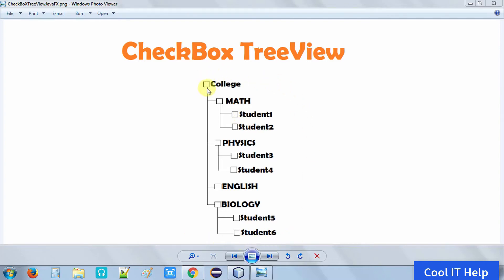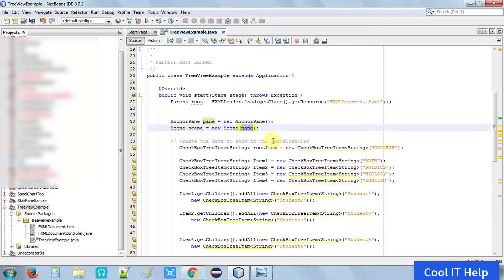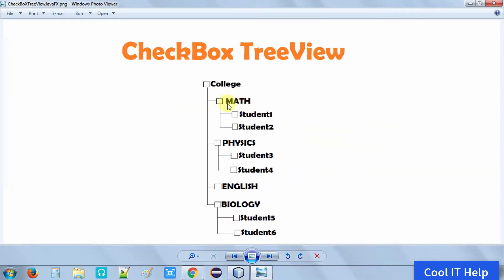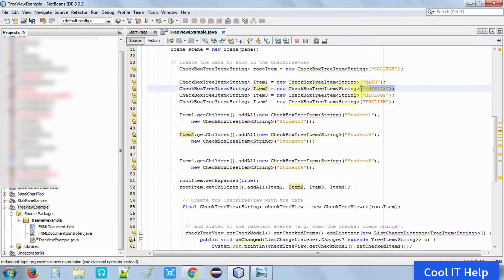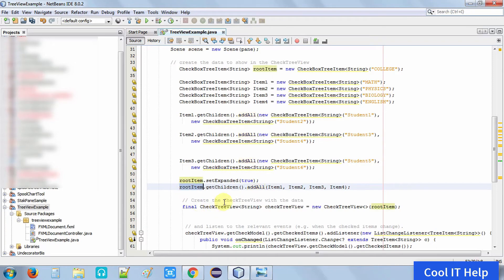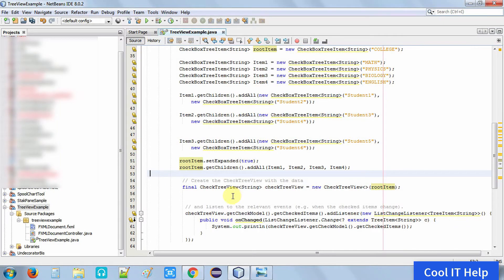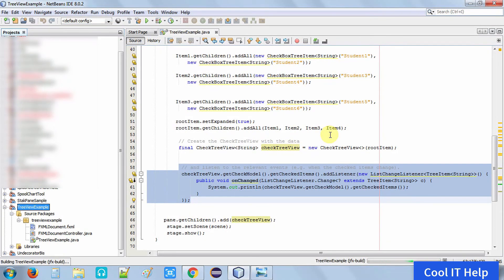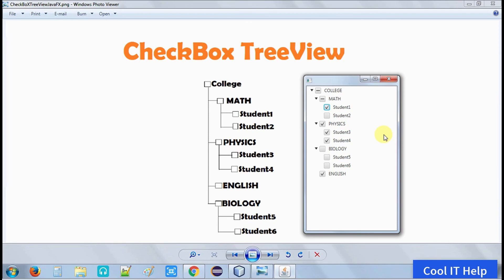JavaFX CheckBox TreeView | Creating Checkbox TreeView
In this video tutorial, I have explained about the checkbox treeview. To implement checkbox treeview in the javafx application we need to add a controlsfx jar in the classpath. Follow this link to download controlsfx-8.40.13.jar and add this to the project classpath to implement the checkbox treeview :